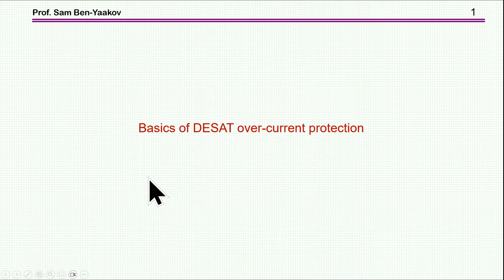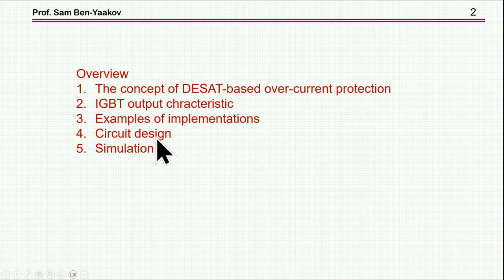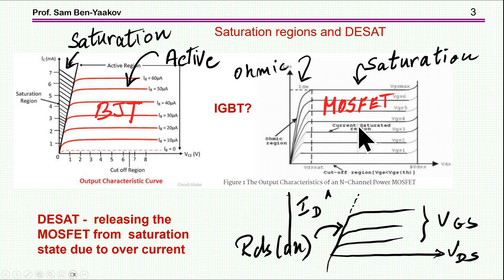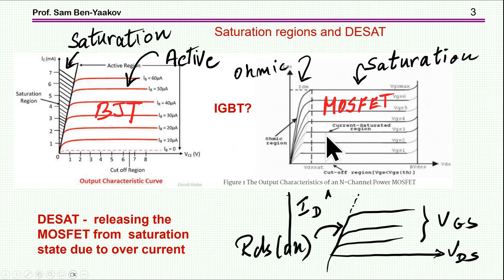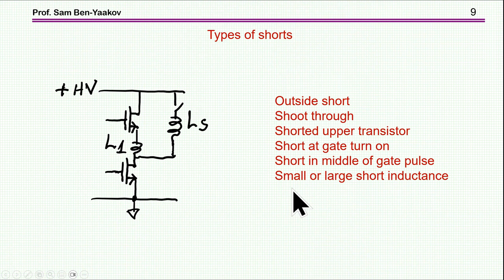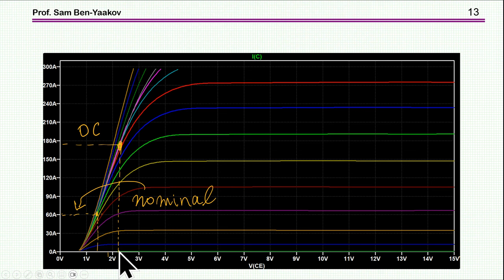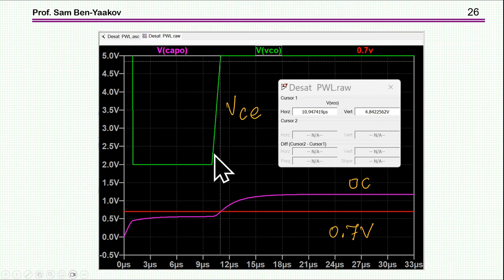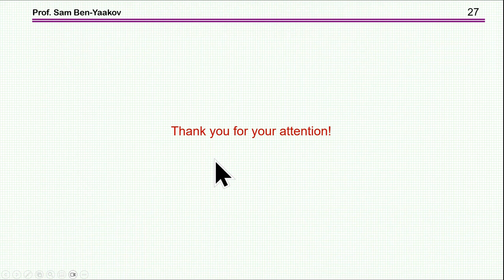Basics of DESAT over-current protection